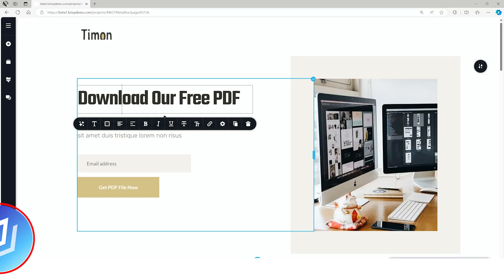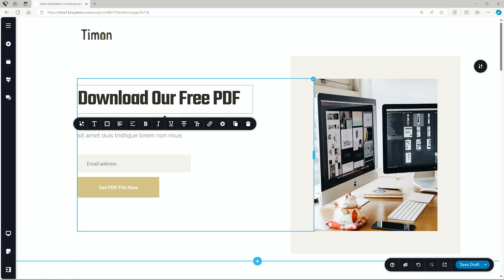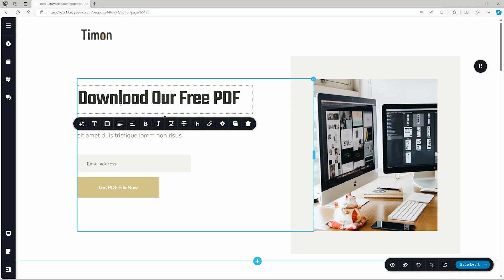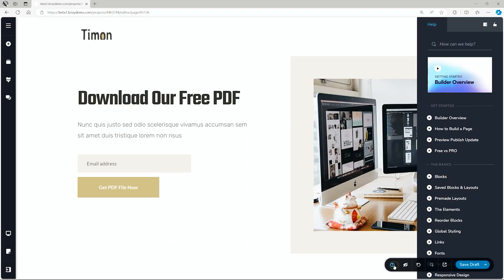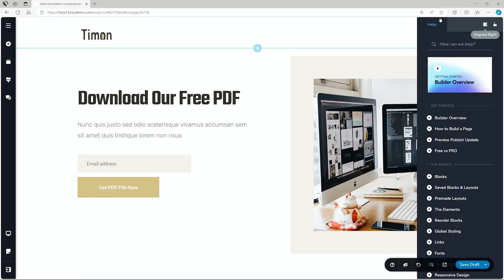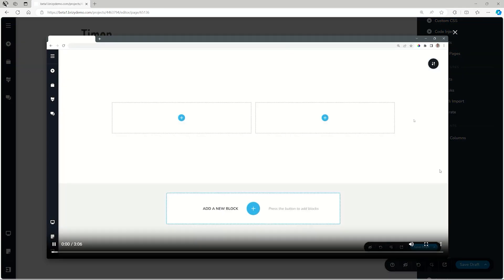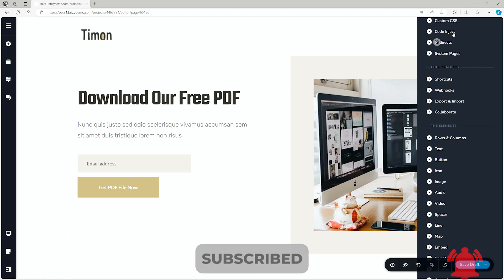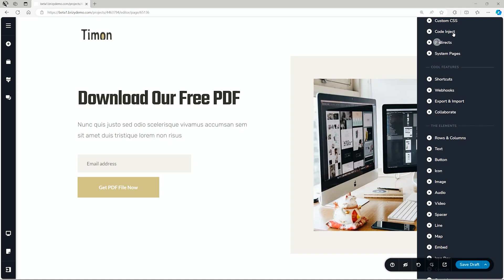Video Docs Within the Dashboard and Builder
No more need to search for tutorial videos elsewhere when you are building websites with Brizy. We're introducing in-software help videos available directly from dashboard and the builder for all Brizy accounts. Watch the video and try it yourself!

You no longer have to search for tutorials elsewhere while using Brizy. Now, you can easily access videos directly from the dashboard and the builder.